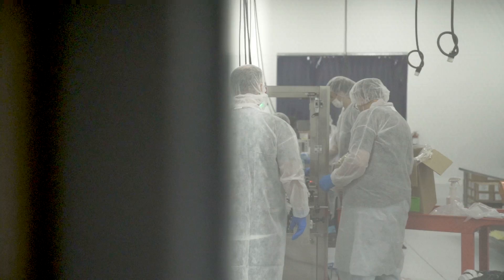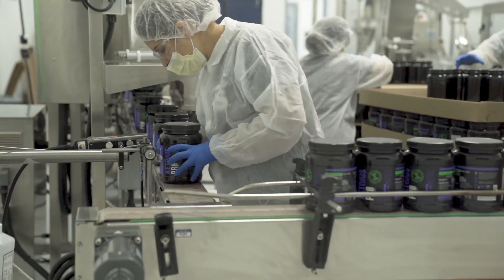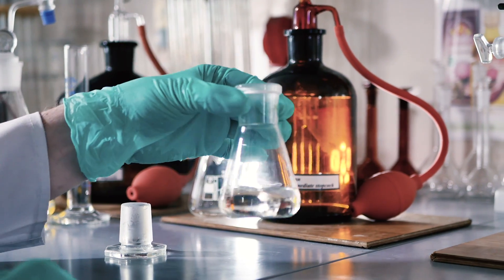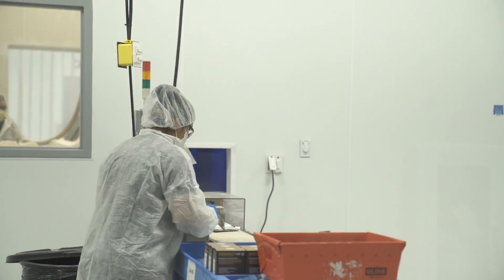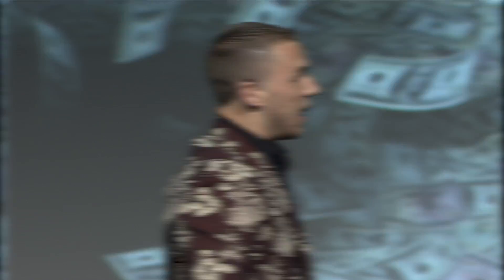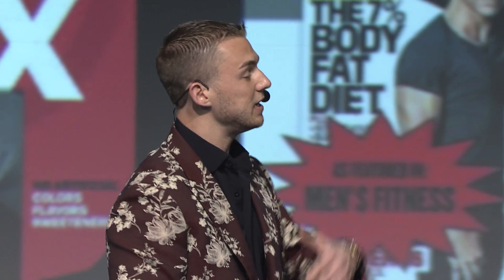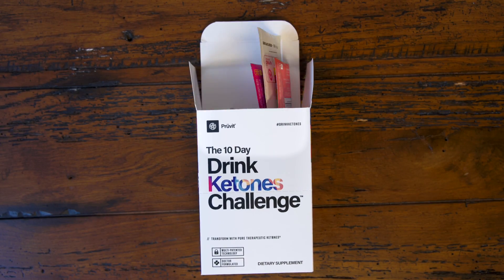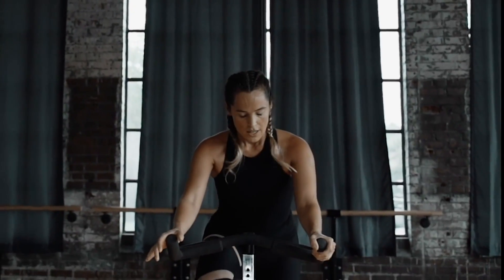Keto 101 - Ketone Esters vs Ketone Salts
KETO//OS® experts Dr. Ken Ford and Dr. Ryan Lowery explain the difference between ketone salts and ketone esters in this episode of Keto 101!

Complete the following FULL phrase BY FILLING IN THE BLANK in a COMMENT ON THIS YOUTUBE VIDEO and you're entered to win:

1.  Dr. Ken Ford says, "The ________ is looking for what your body makes."

2.  COMMENT ON THIS YOUTUBE VIDEO before 11am EST March 7th, 2020 listing the completed FULL phrase above.
PLEASE INCLUDE YOUR NAME and INSTAGRAM HANDLE IN THE COMMENT!

3. If you correctly finish the FULL phrase, BY FILLING IN THE BLANK, you are entered to win a FREE 20 day experience pack!